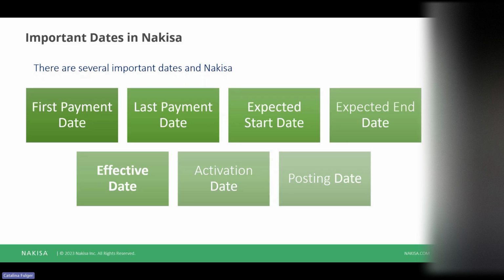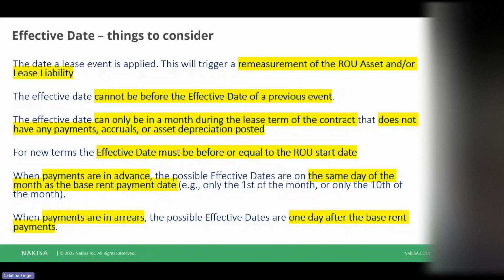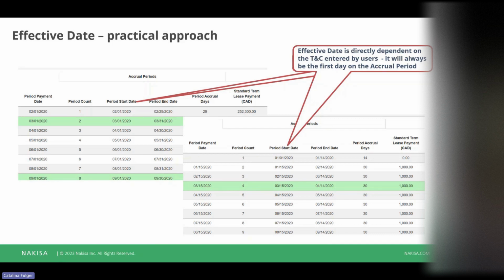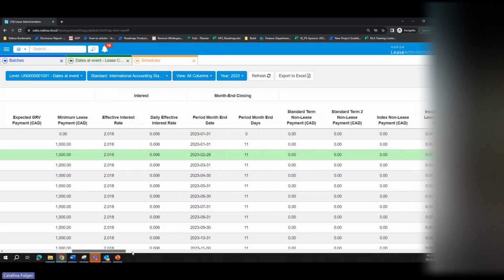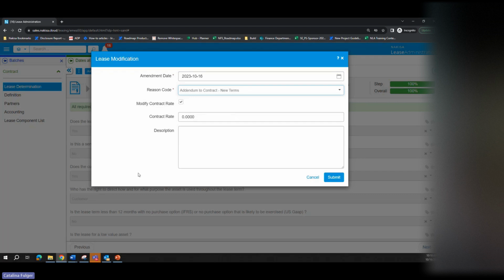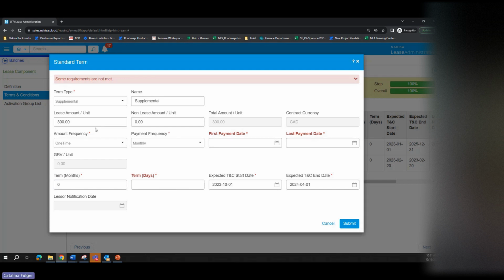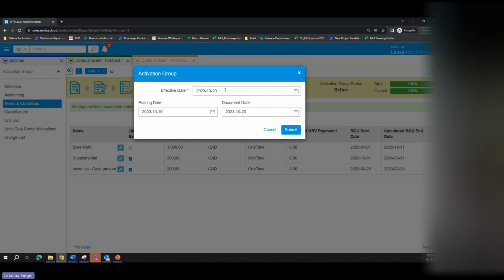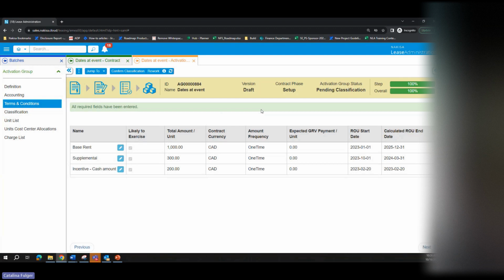Important Dates in Nakisa Lease Administration - Part 2. Lease Modification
In this video, we discuss Important Dates - Lease Modification in Nakisa Lease Administration (NLA) software.